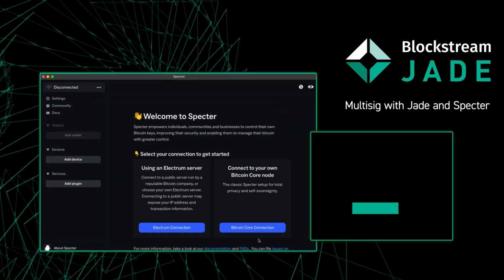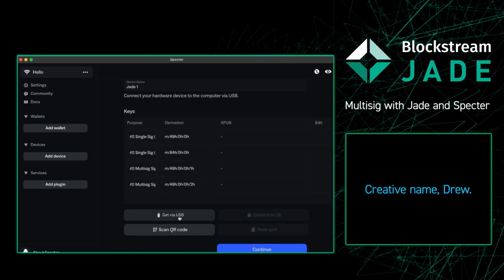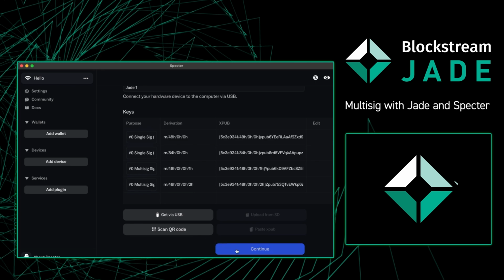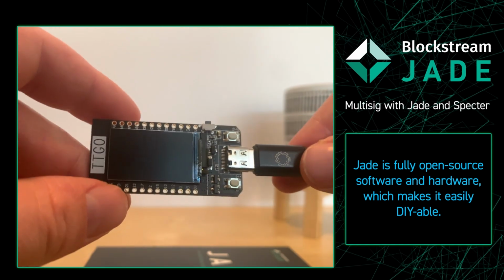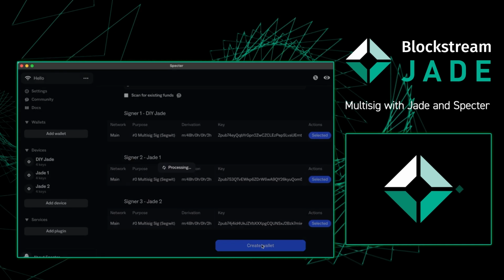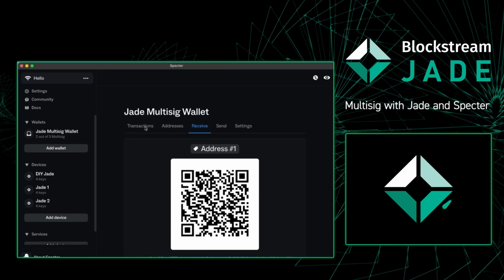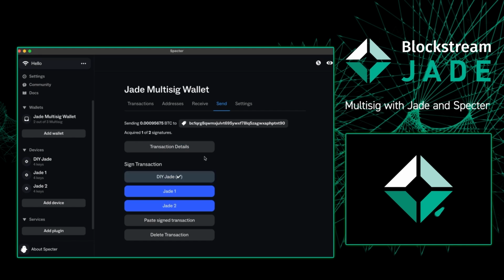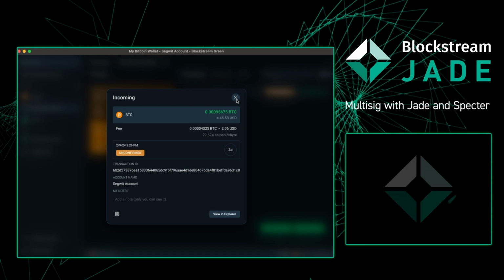How to Set Up a Jade Multisig in Specter Wallet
Learn how to send and receive your first sats with a Bitcoin multisig wallet using Blockstream Jade and Specter Wallet with Drew.